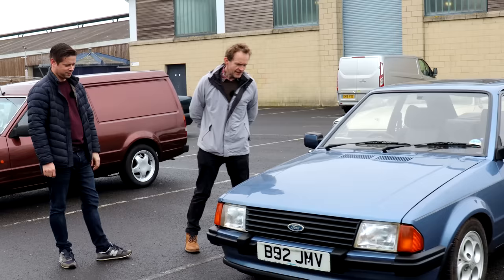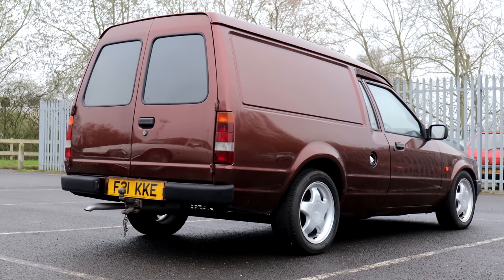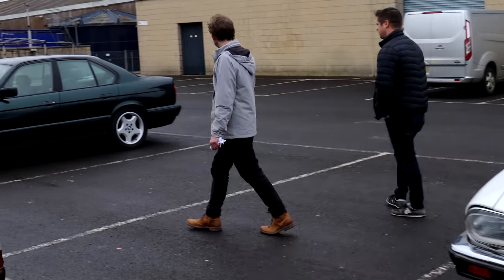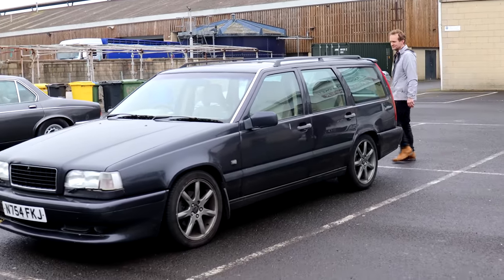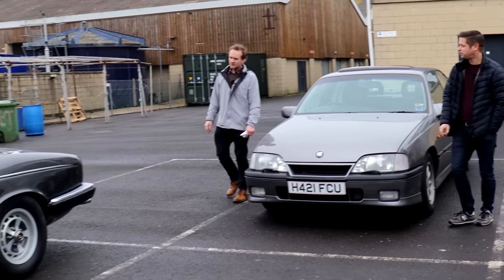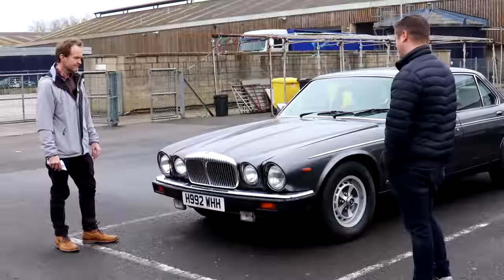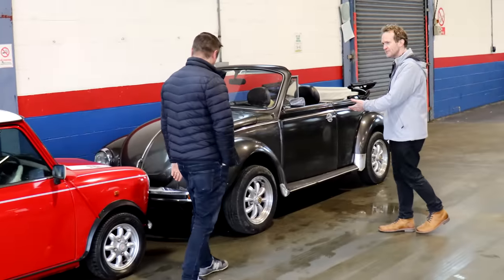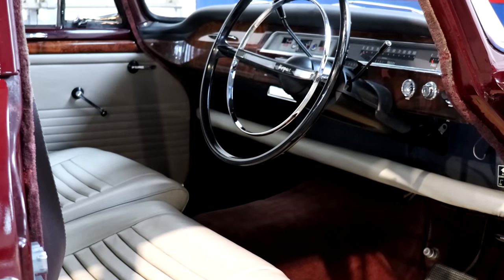Hobbs Parker April 2023 Classic Car Auction Preview - 80s Fords & Gorgeous Jaguars!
Hobbs Parker is back, with its first classic car auction of 2023! The April sale features a wide variety of lots, including an unrestored Ford Escort XR3i, flanked by a Mk4 Escort Popular Van, modified in a 1990s style. Similarly workaday is a real rarity in the form of the Vauxhall Cavalier Mk2 Estate, offered with no reserve and joined by a more upmarket Griffin in the form of a Carlton 3000 GSI! Other premium 90s cars include a BMW E34 525i, Jaguar XJS 4.0 and a Japanese import Daimler Double Six V12! All this and plenty more cars, bikes, parts and memorabilia lie within!